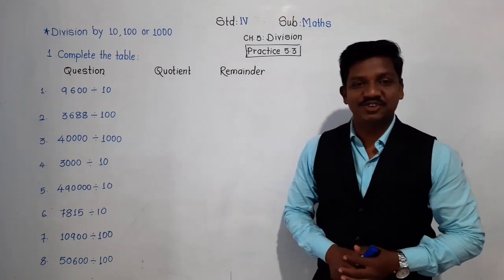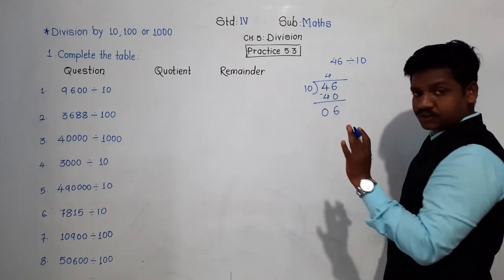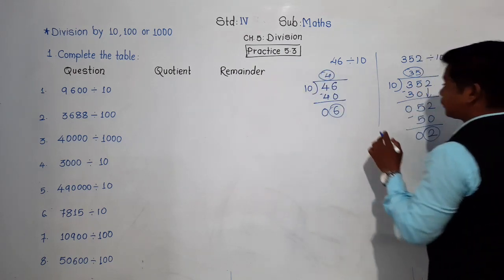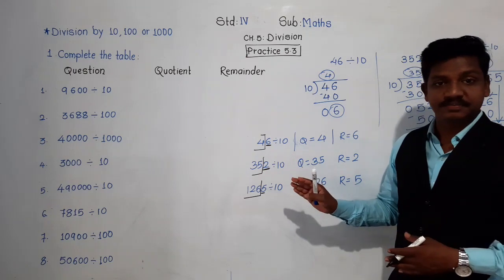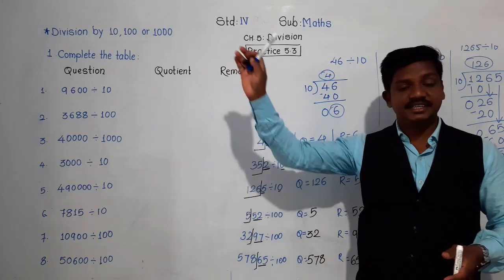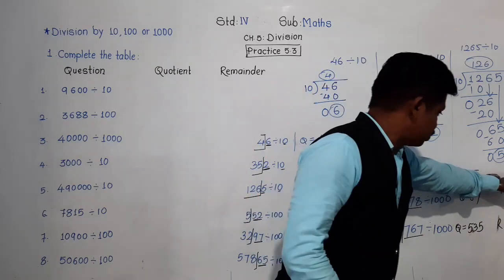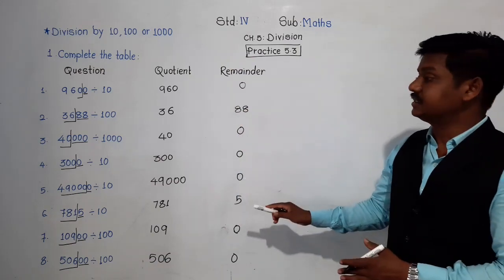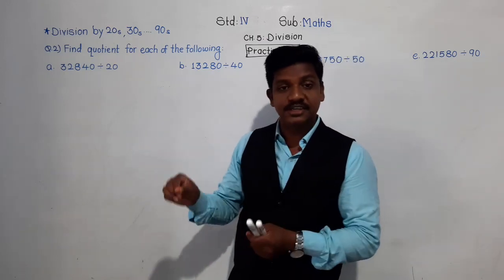Class-IV : Maths : Practice-5.3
Division by 10, 100 and 1000